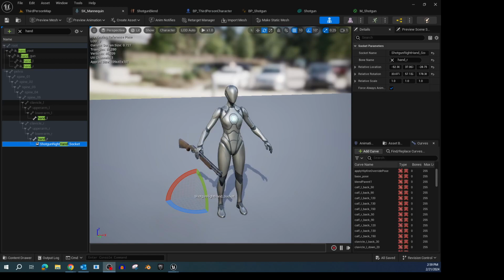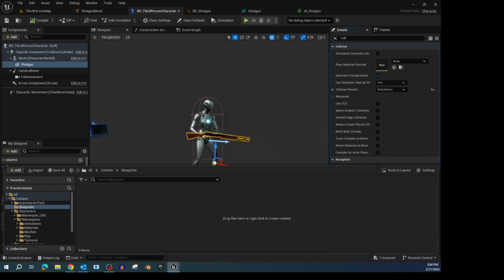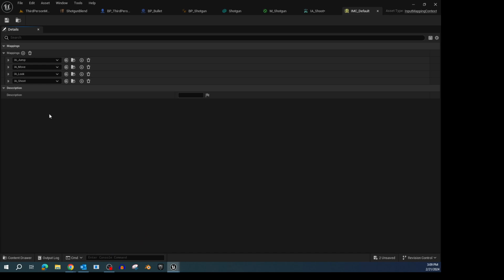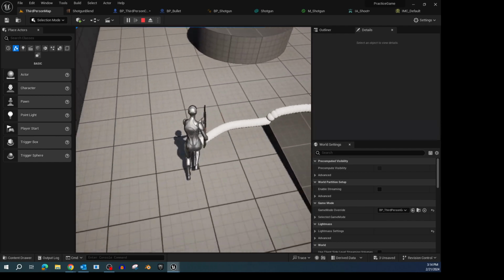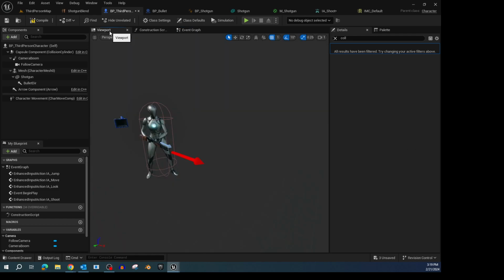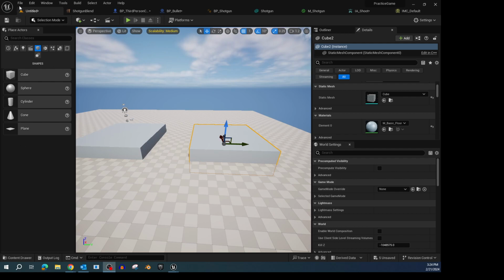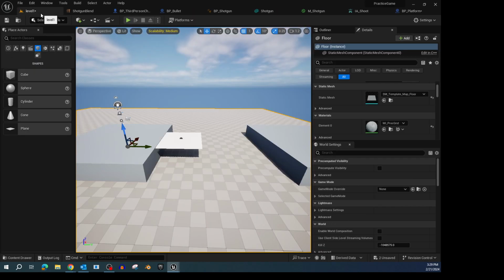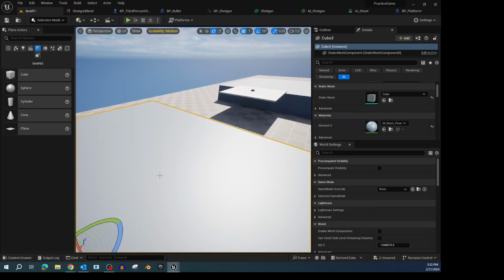Building a 3rd Person Shooter in Unreal Engine Part 2 Using 5.3